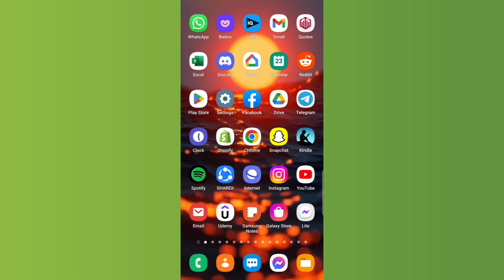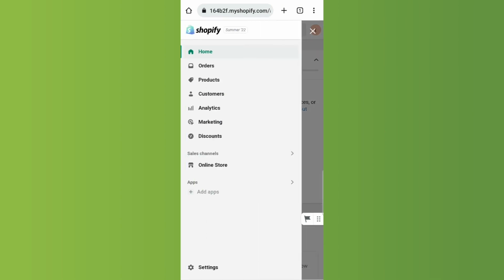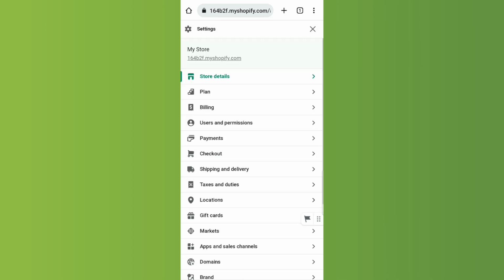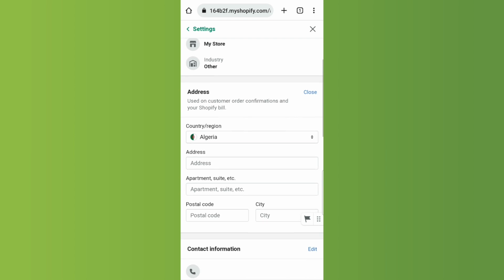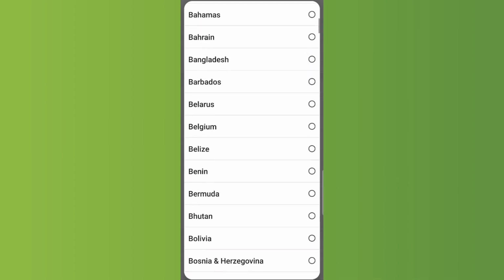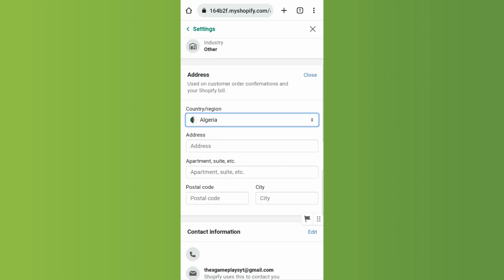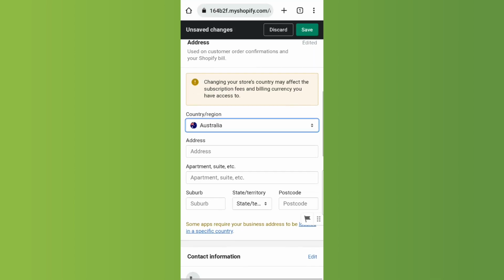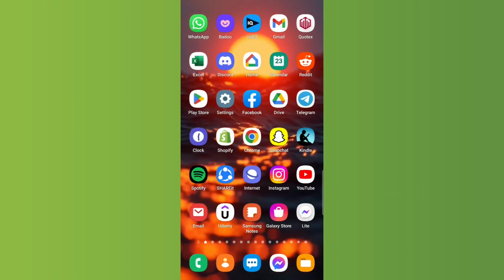How to Fill Address in Shopify | Simple Method 2022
Learn How to Fill Address in Shopify. It is really easy to do and learn to do it in just a few minutes by following this super helpful tutorial.